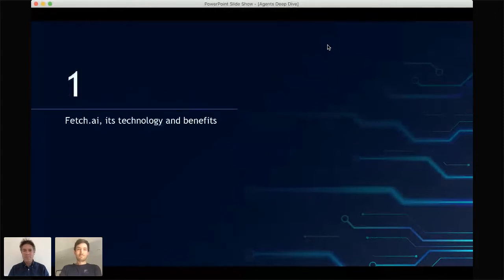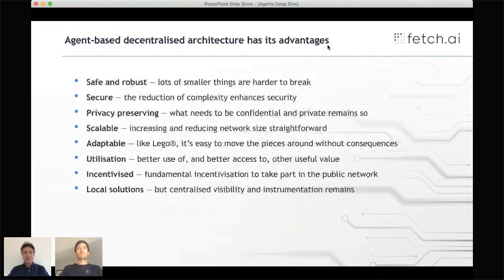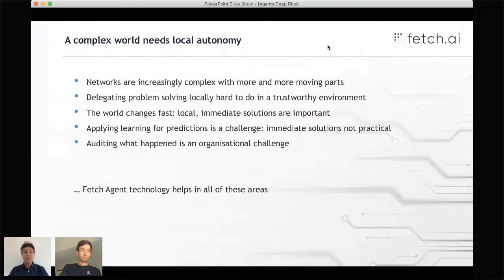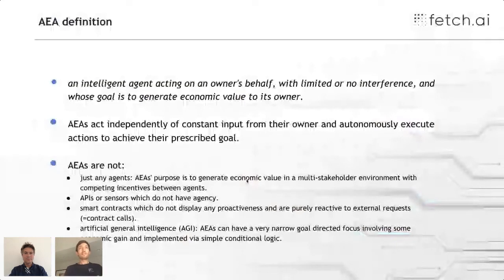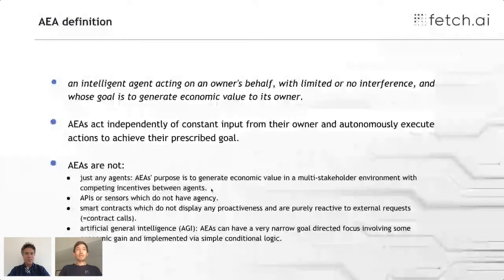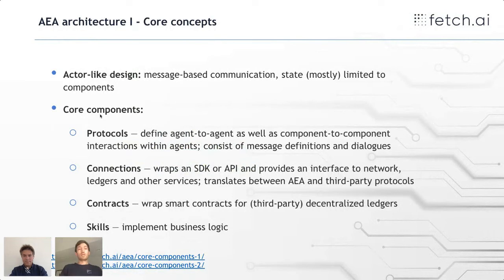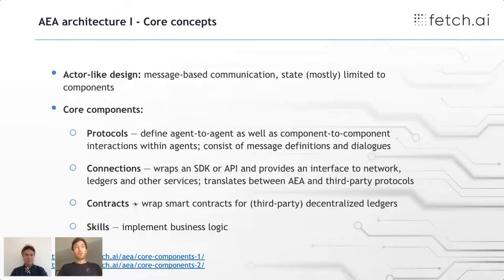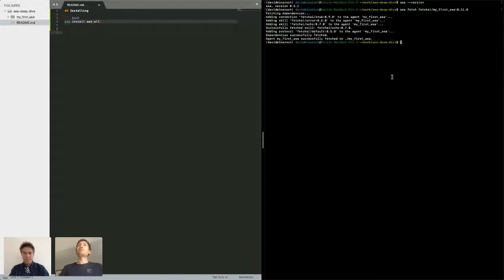Agents | Crowdcast: Webinar and Q+A | Blockchain AI | Fetch.ai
Fetch.ai's COO Toby Simpson and Lead Economist David Minarsch, explain the uses of the Agent framework and what this means for developers.

Fetch.ai is a world-changing project, a “decentralized digital world” where autonomous software agents act on the behalf of their owners, or themselves, to get useful economic work done.

We are a dynamic, fast-growing international team of experts and forward-thinking technology enthusiasts working on the convergence of blockchain, AI and multi-agent systems. We are building technology for both today and tomorrow - a collective super-intelligence on top of decentralized economic internet built with a highly scalable next-generation distributed ledger technology. Combined with machine learning, this delivers the predictions and infrastructure to power the future economy.

Developing fascinating and promising new technology, we have a team of top class software engineers and researchers working across multiple fields (multi agent systems, machine learning, economics, cryptography).

To further improve our solutions and deploy them in real life scenarios, we also collaborate with top academics and corporate partners across the world .

We believe our technology will improve how we communicate, it will give voice and new opportunities to people, organizations and the Internet of Things, effectively democratizing the space and improving lives of citizens.